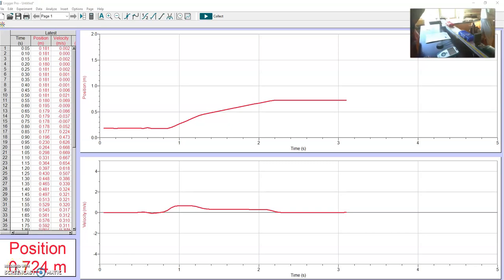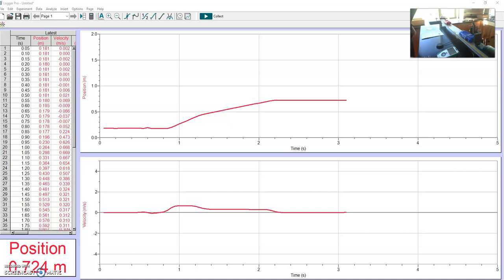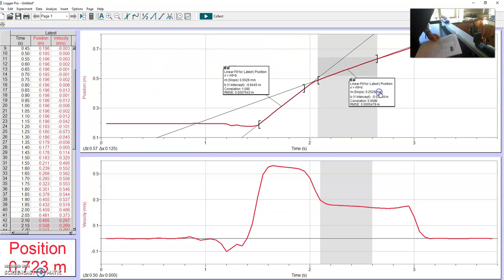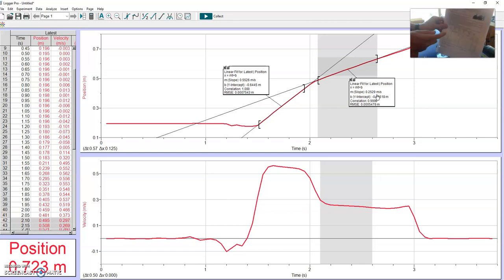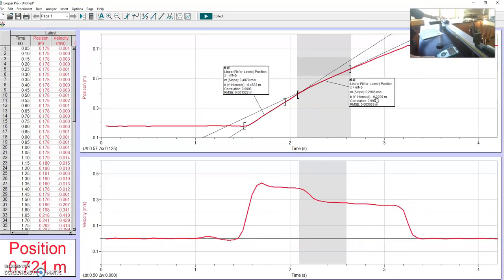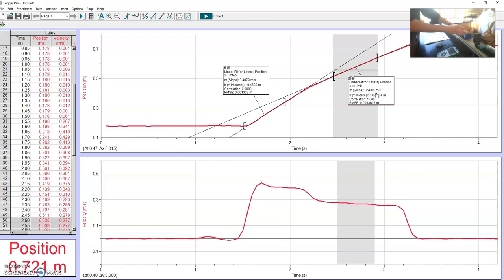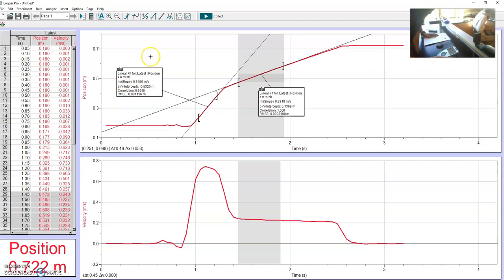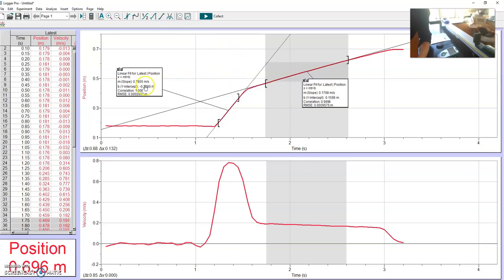Conservation of Momentum Activity PHYS ACAD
Mr. Simkins Performs 5 trials for the Conservation of momentum lab activity
Using a Motion Detector and LoggerPro software, we can find the slope of the position time graph (which is equal to the velocity) BEFORE and AFTER the collision.
Since we know the masses of the two carts in each trial (see your lab sheet), we can check to see if momentum was conserved.